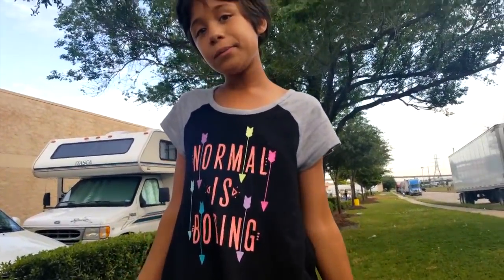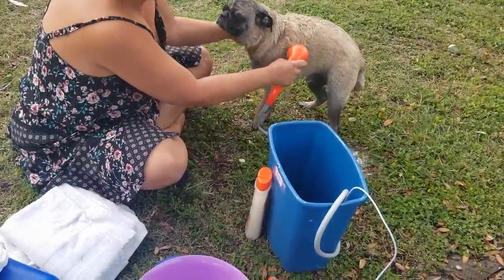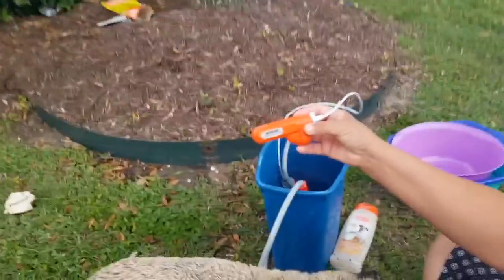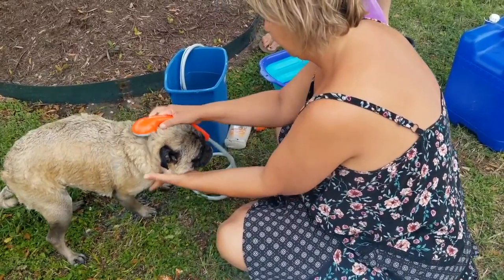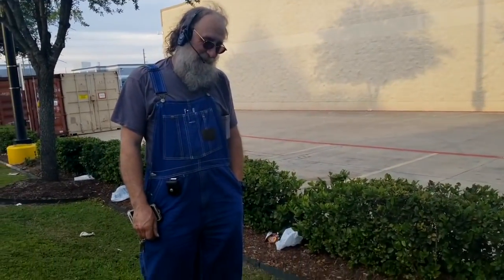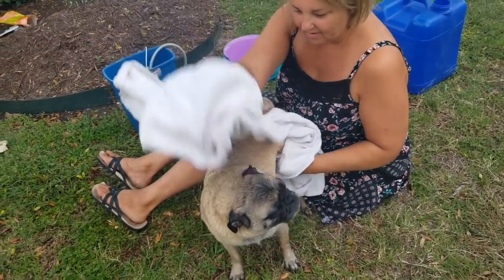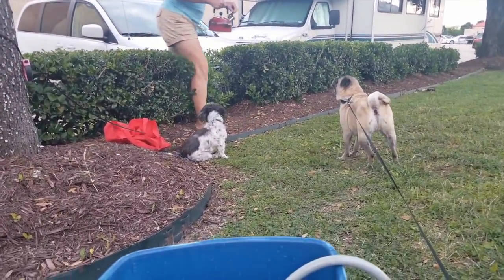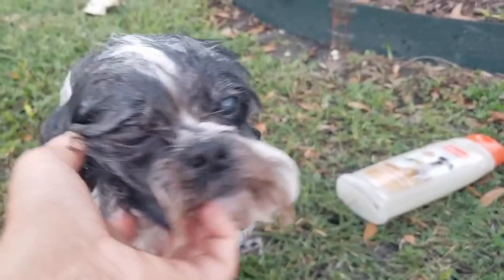How Nomads Bathe (Dogs) | Full Time Truck Driver | Van Situation